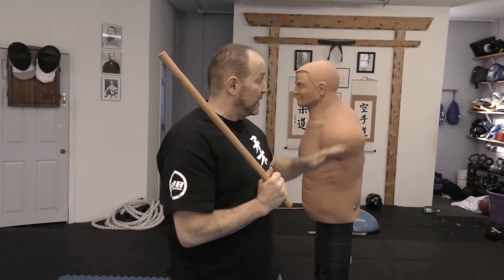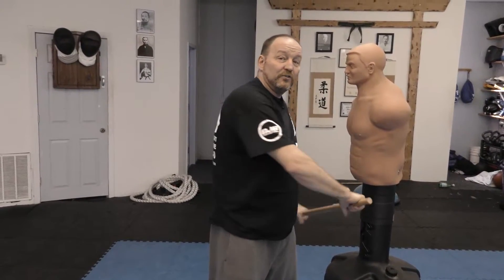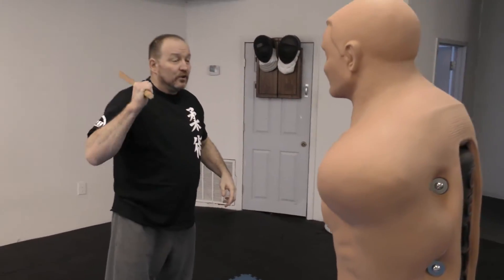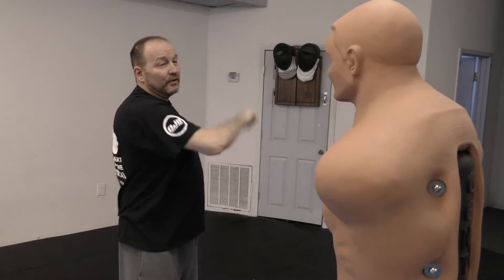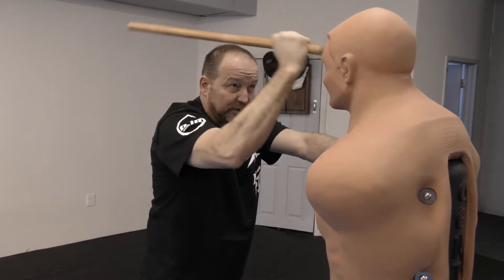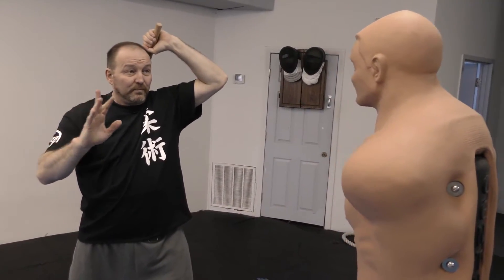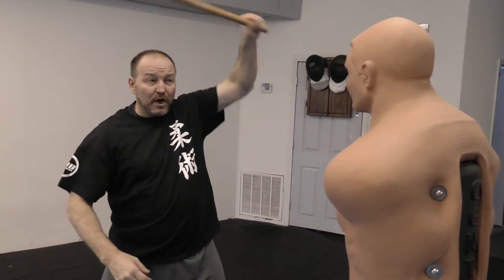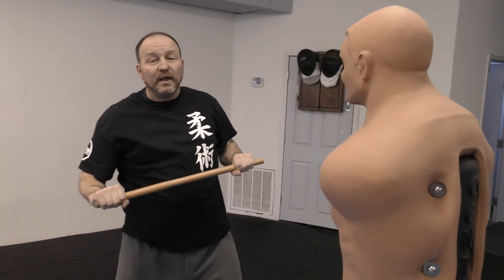Solo Filipino Stick Combos - Kali, Escrima, Arnis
Coach Jeff Burger shows some solo drills you can do solo with Filipino sticks. Kali, Escrima, Arnis